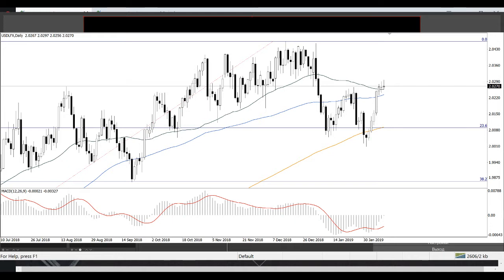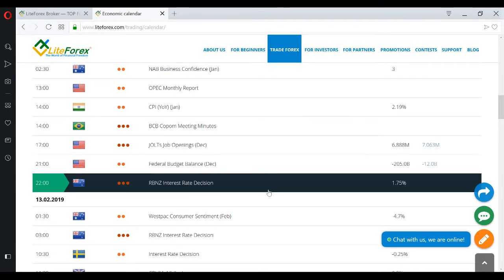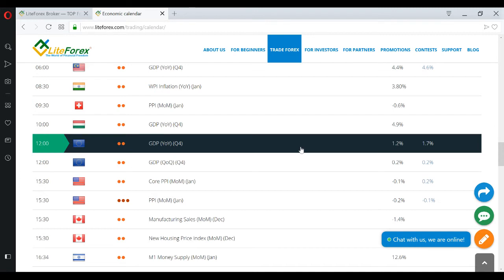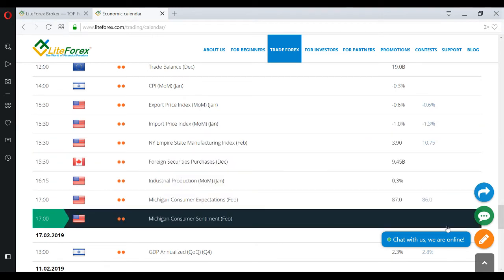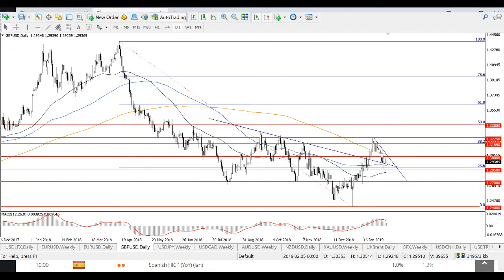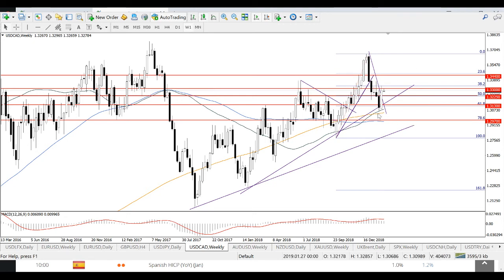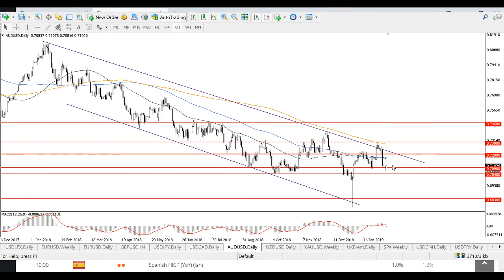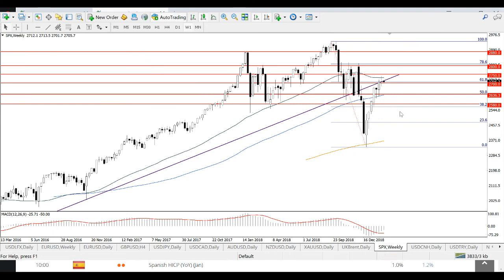Weekly Forex trading review: Euro, US Dollar February 11-15, 2019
The main drivers of the Forex market this week will be the US-China trade talks, Brexit negotiations, the RBNZ meeting, and the US economic data releases. Learn how to use your chance and benefit from trading these events!

The video offers fundamental and technical analysis for EUR/USD, GBP/USD, USD/JPY, AUD/USD, USD/CAD, gold, and oil.

Risk Warning: Trading on financial markets carries risks